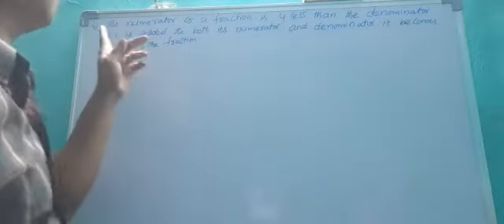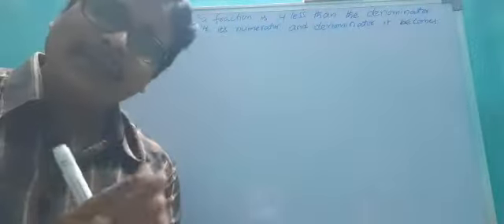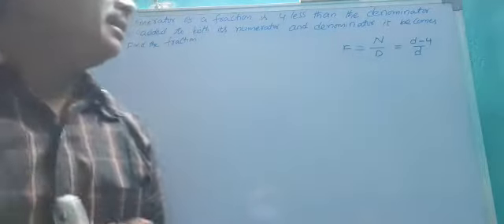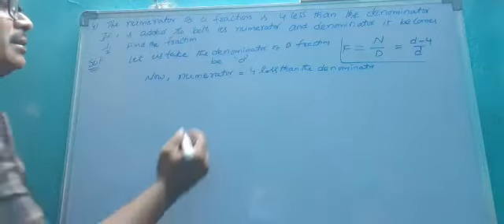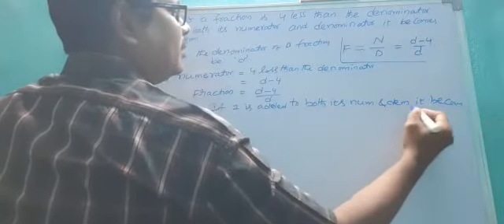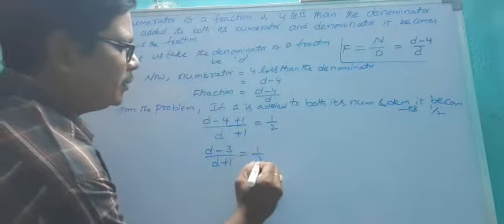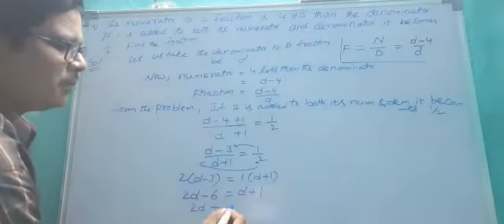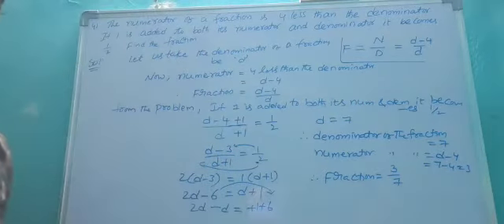8th l.e 12j..